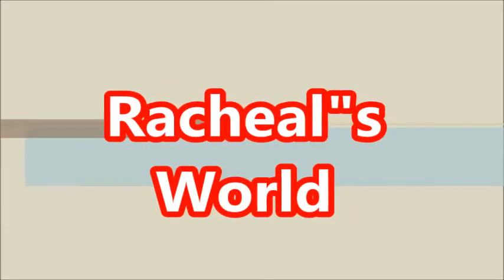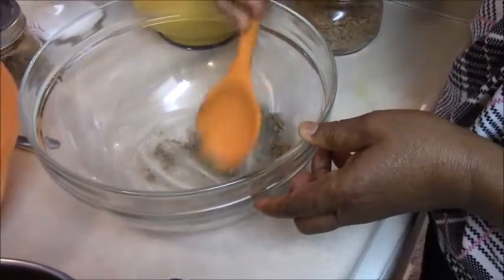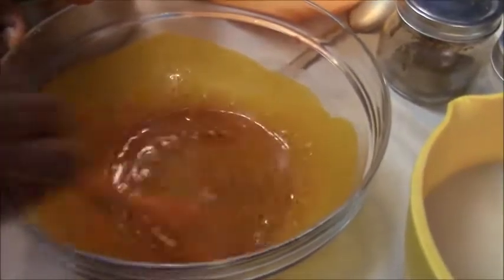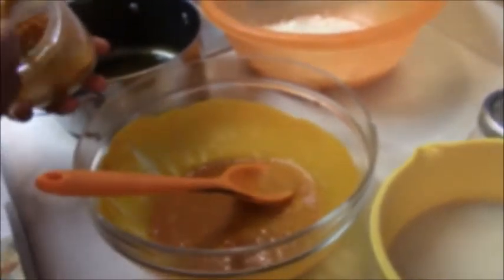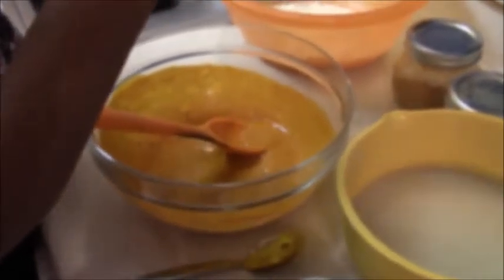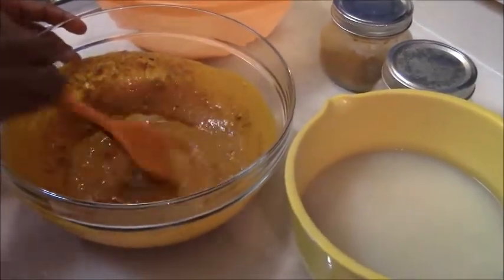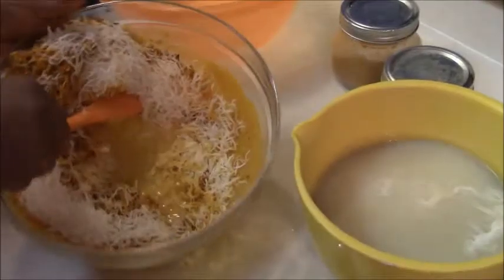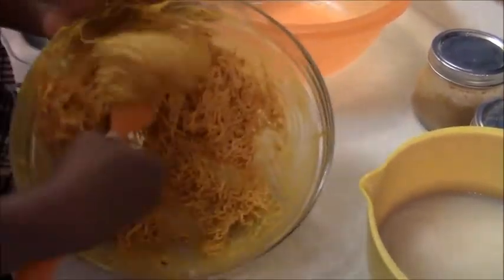How to make Abacha Achi ( African Salad)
My Mom is visiting us from Nigeria, and while she is making our local food called (abacha) I decided to film it and post on YouTube. By the way , she is really excited to have her video on the internet.So the ingredients you will nedd for this are:

Ingredients:
Abacha
red oil
pepper
salt
ogiri
ngu.

Hi everyone and welcome to Racheal's World. Am just your everyday mom and this is the place i post videos and pictures that I like mostly of my family, my kids tutorials, and food recipes.

CREDIT:
SPECIAL - IGBO - CULTURE - DANCE

FOLLOW ME//

My blender

My Tripod

Camera 1

Ring light

Studio Light

Camera 2

Mini tripod